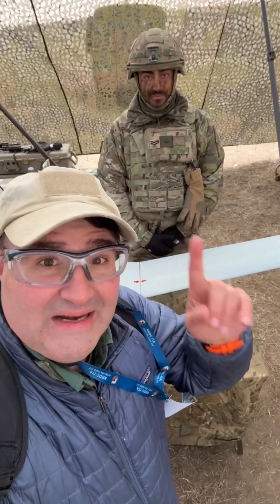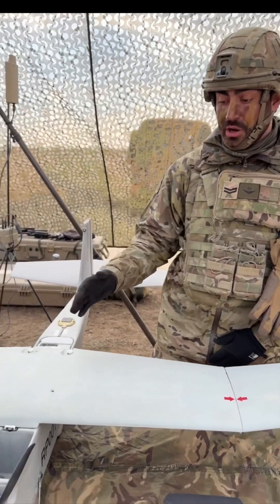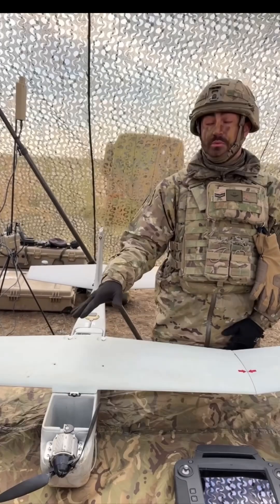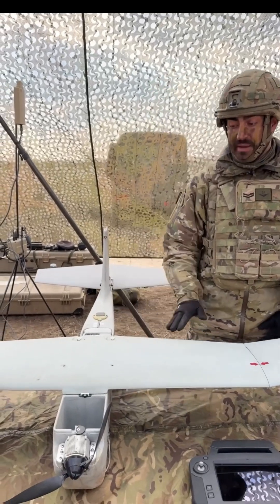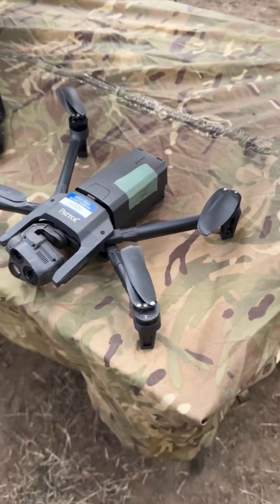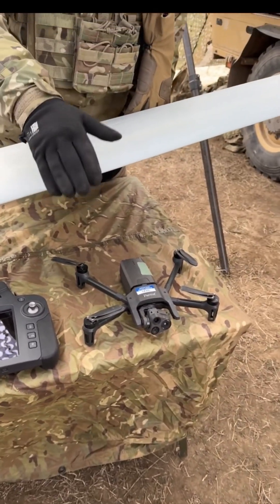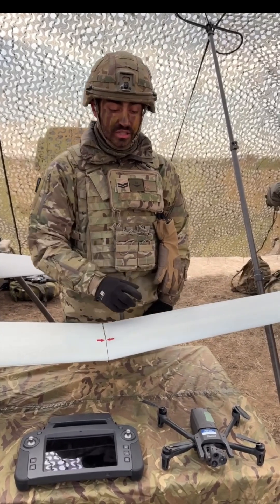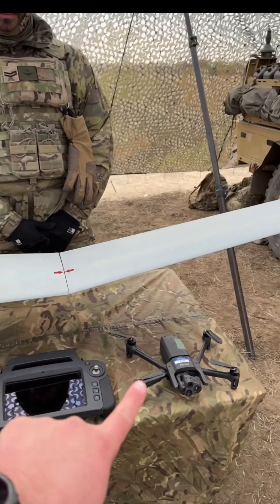Inside the British Army’s UAS program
Thank you to 3-2 Regiment Royal Artillery